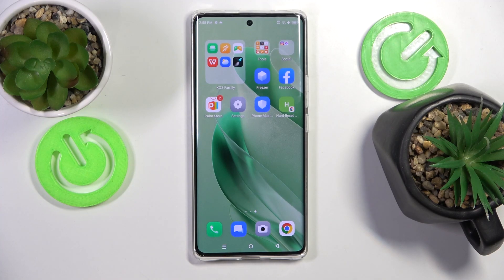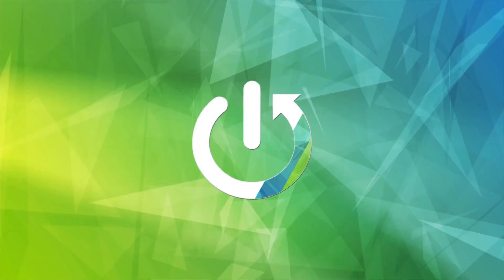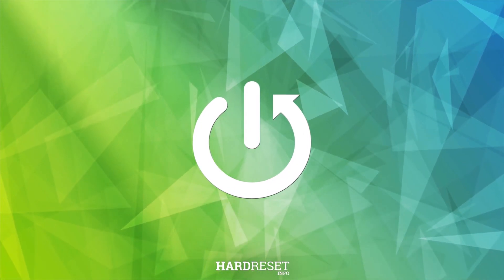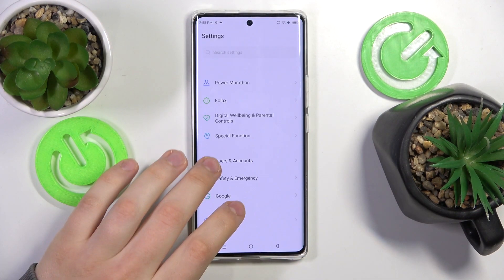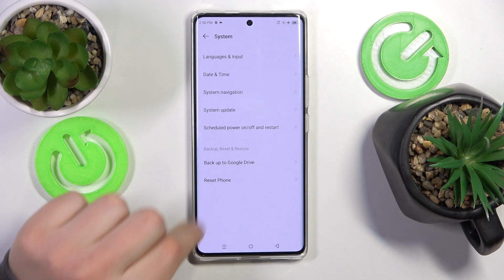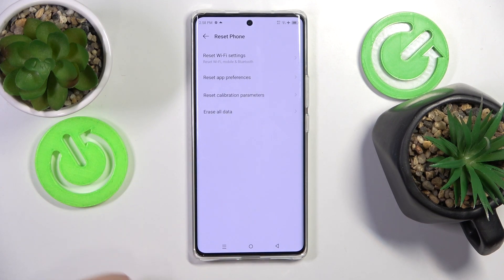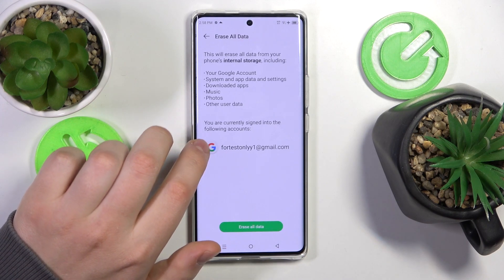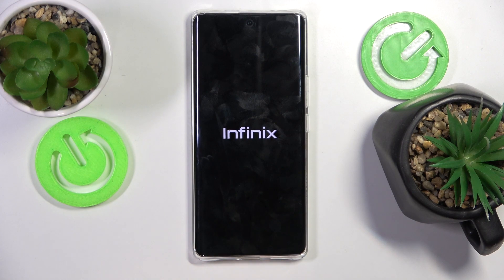Infinix Zero 30 Factory Reset via Settings - Restore your Infinix Zero 30 to Original State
Performing a factory reset on your Infinix Zero 30 is a straightforward process that can help resolve issues, clear your data before selling the device, or simply give you a fresh start. This video will guide you through the steps to safely reset your Infinix Zero 30 to its original factory settings via the settings menu, ensuring all personal data, apps, and customizations are completely erased.

How to perform a factory reset on Infinix Zero 30 via settings?
What to consider before performing a factory reset on Infinix Zero 30?
How to navigate to the reset options in Infinix Zero 30 settings?
What happens to your data after a factory reset on Infinix Zero 30?
How to confirm the factory reset on Infinix Zero 30?
How long does it take to factory reset Infinix Zero 30?